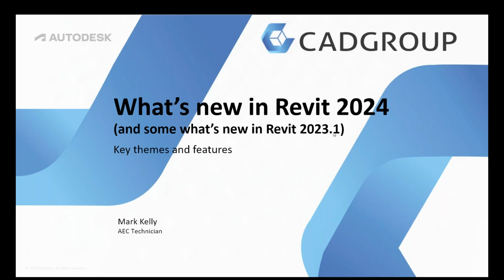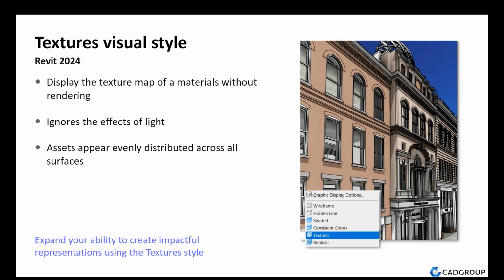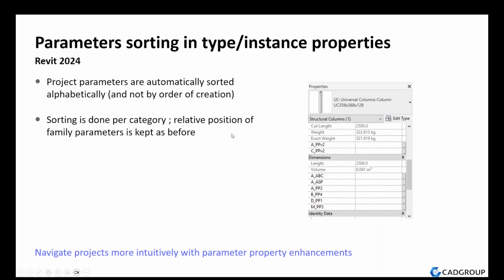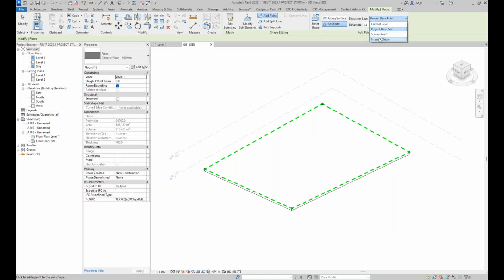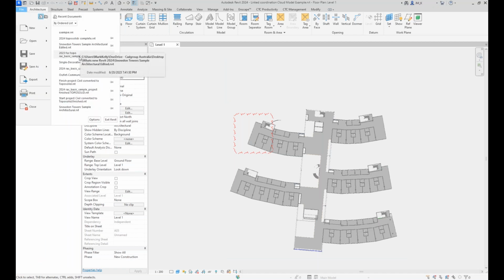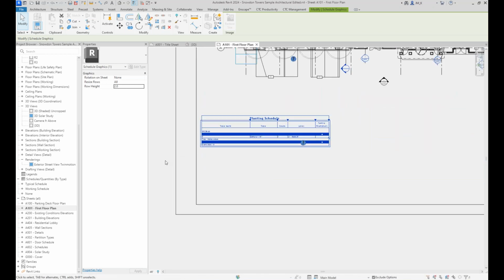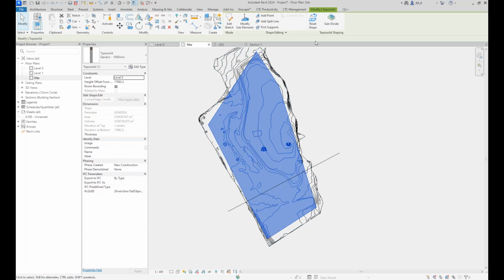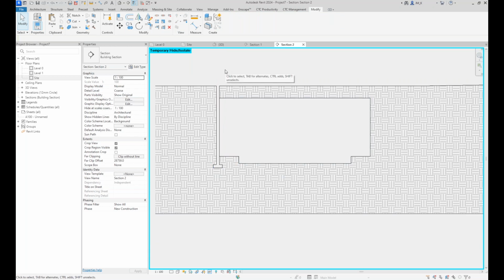Cadgroup Webinar | What's New in Revit 2024